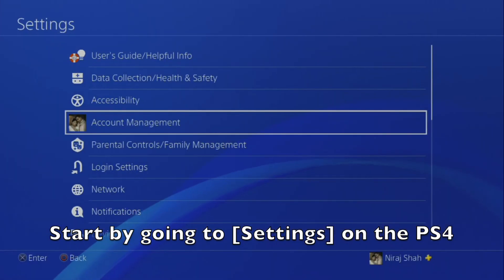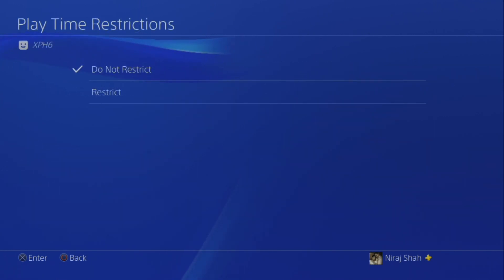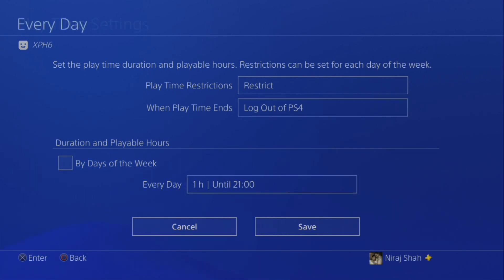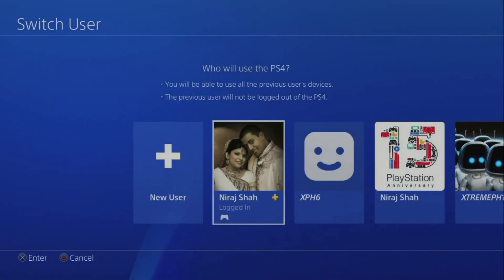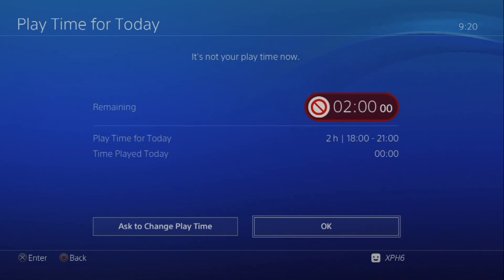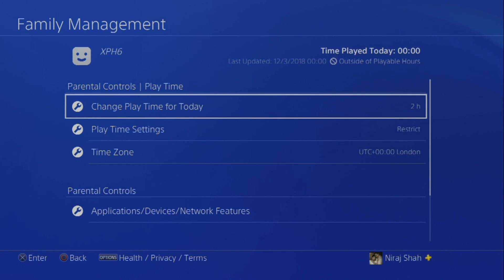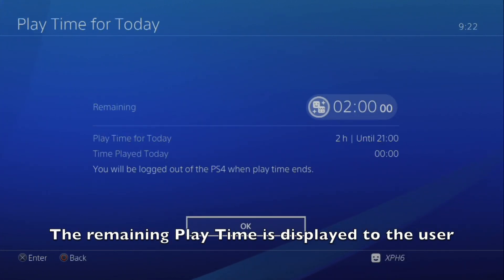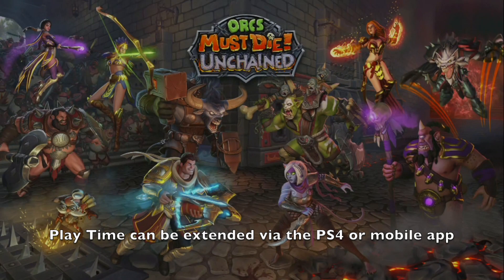PS4 - Managing Play Time: Restrict Your Children from Spending Hours on Fortnite!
The PS4's Play Time Restrictions can help you prevent sub-accounts (i.e. your children) from accessing the PS4 during certain hours, and limit how long they can play per day. This is useful to prevent excessive gaming, especially with addictive games like Fortnite! Learn how to setup Play Time Restrictions with this video!